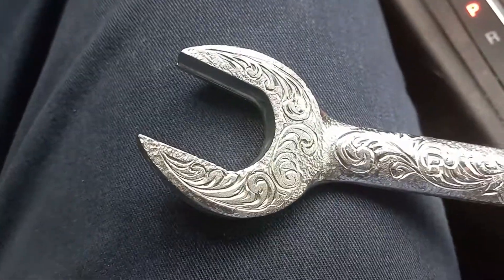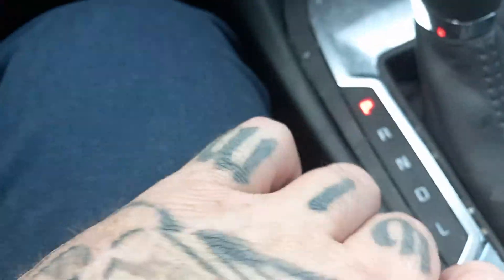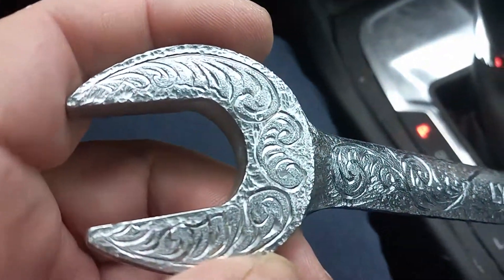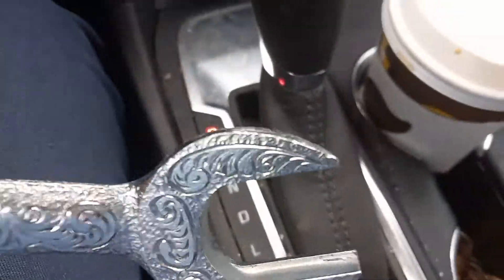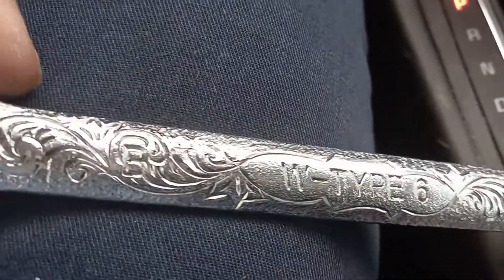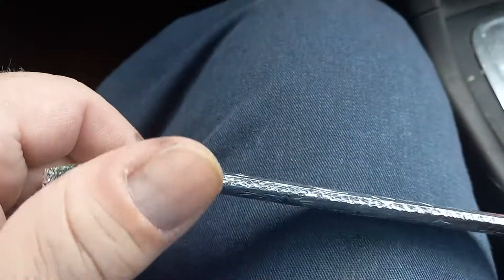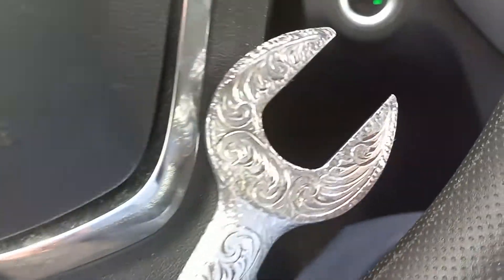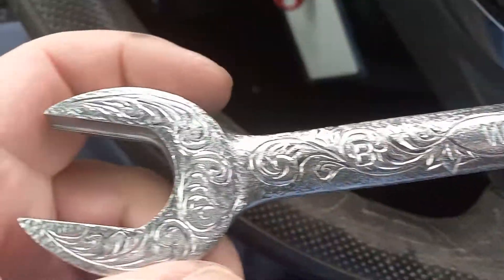Fully Engraved Sprinkler Wrench for Contractor.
Just finished this engraved wrench to be displayed on wall. Fully engraved scrolls.